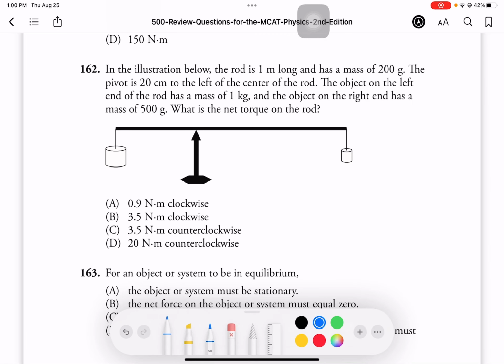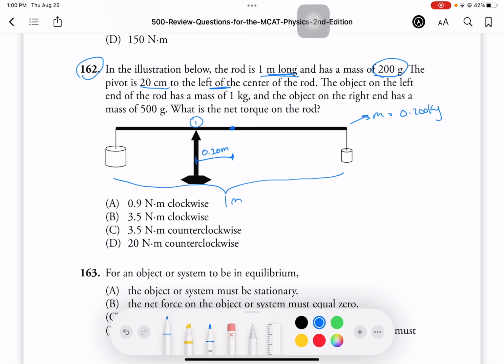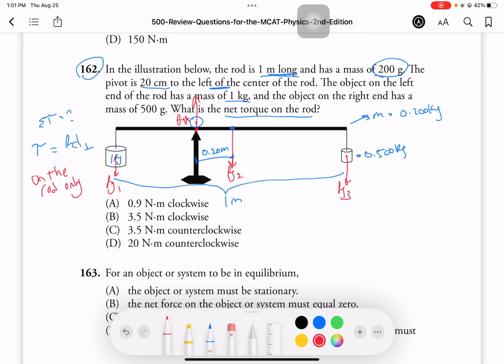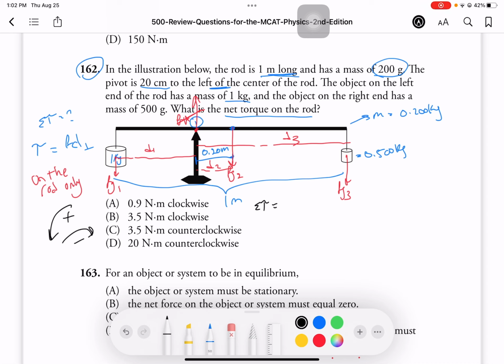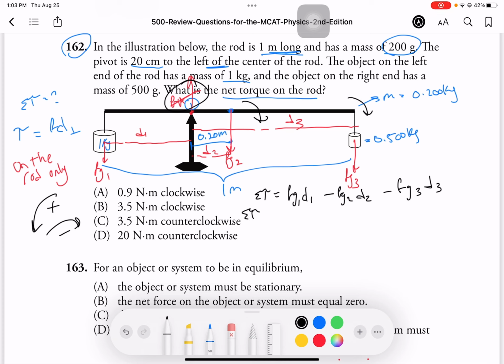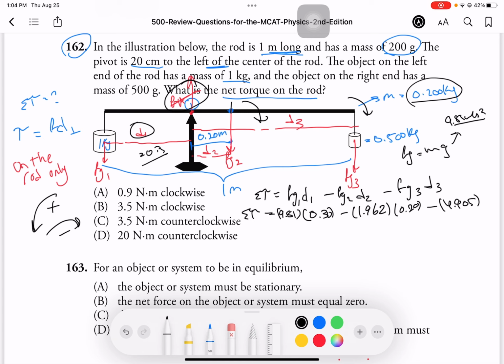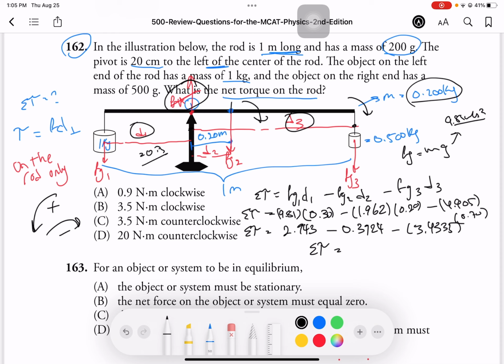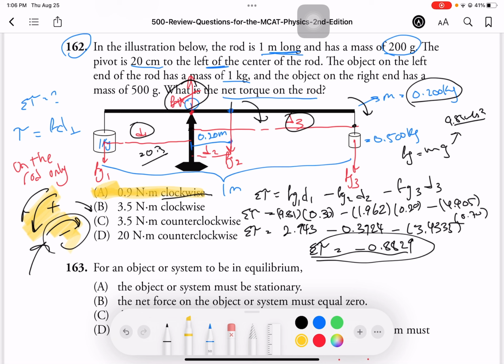MCAT torque question